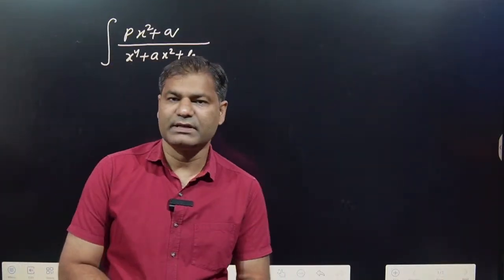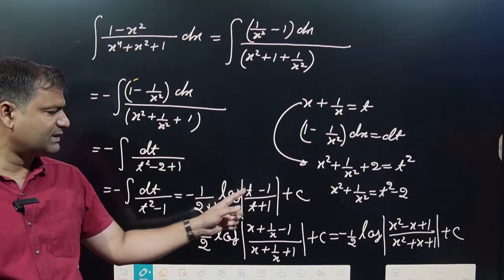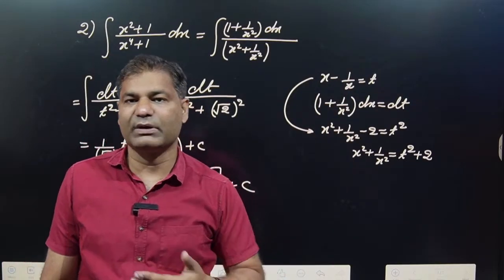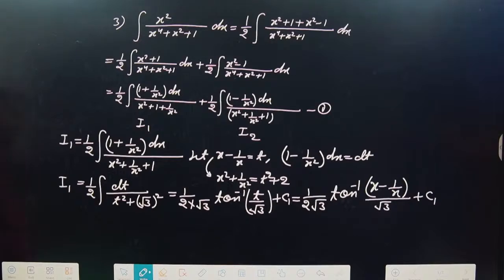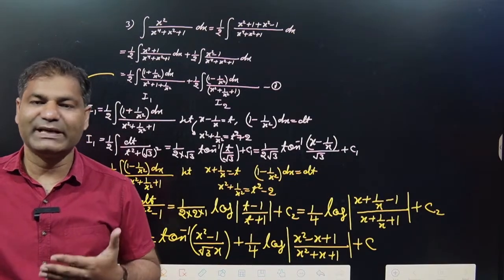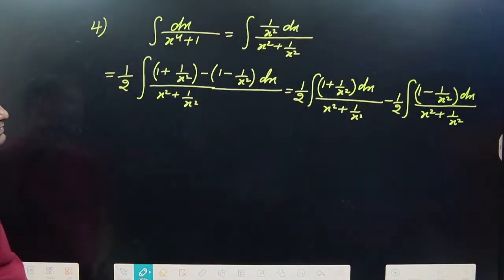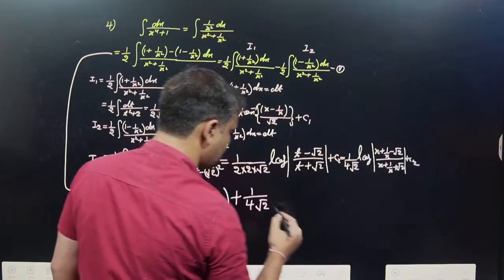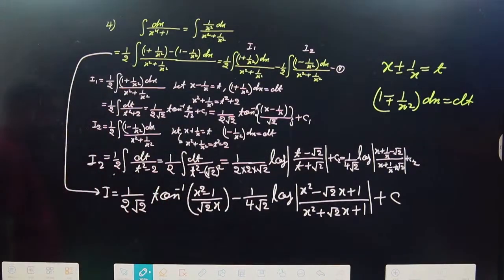live lec-8 integration by substitution method calculus